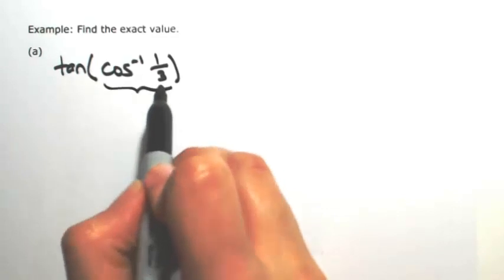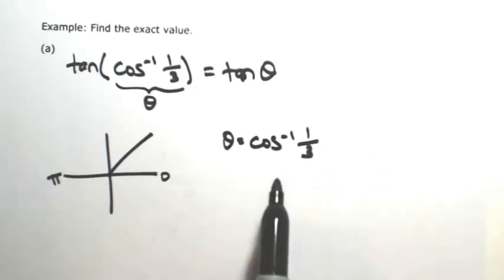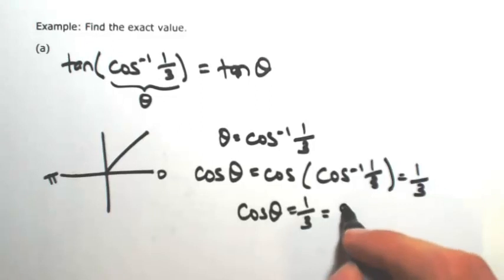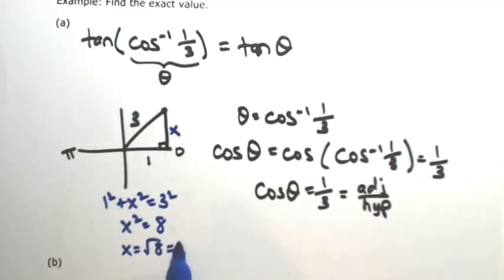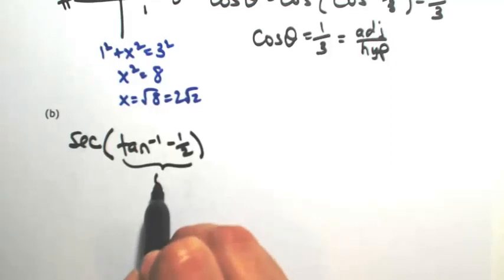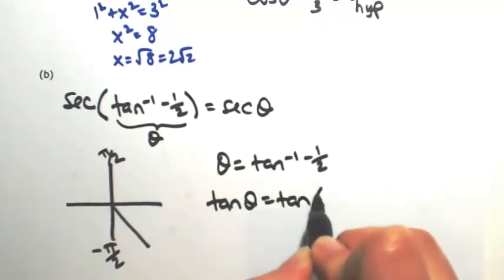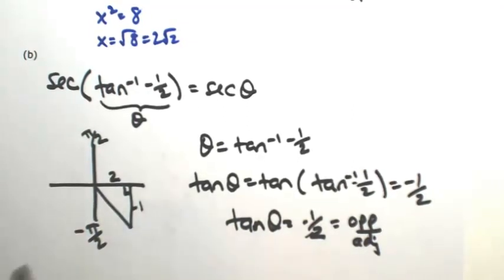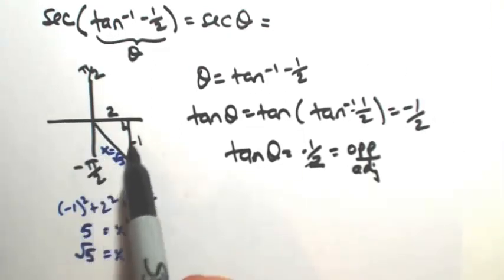Composition of Trigonometric Functions Using Right Triangles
Example: Find the exact value.
(a) tan(arccos(1/3))     (b) sec(arctan(-1/2))